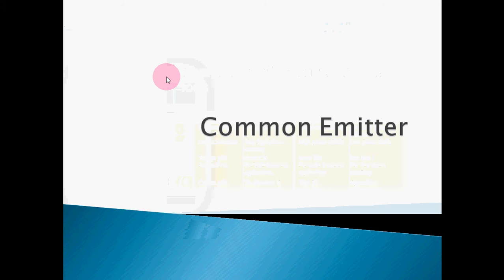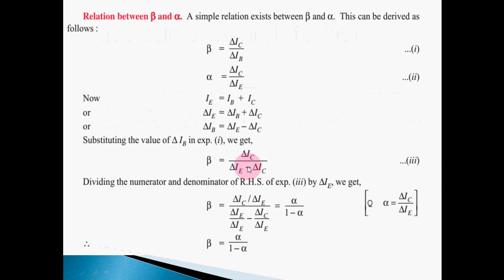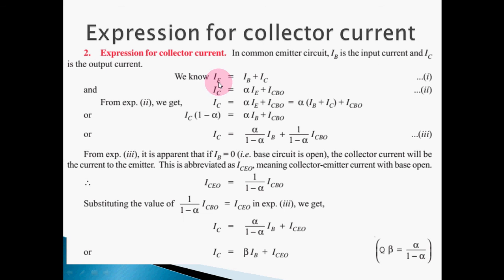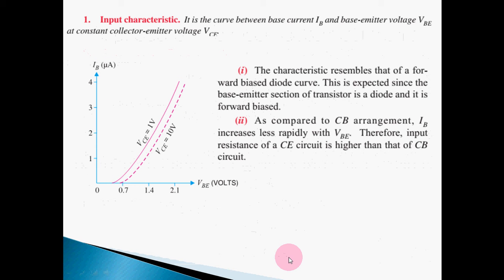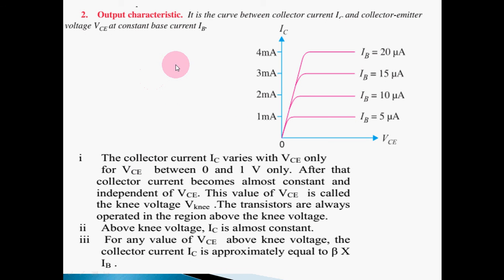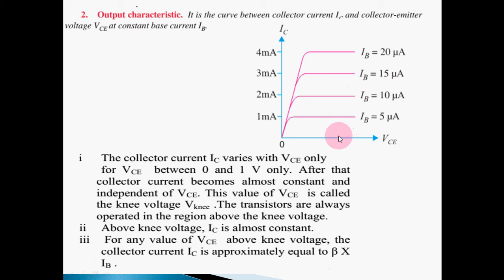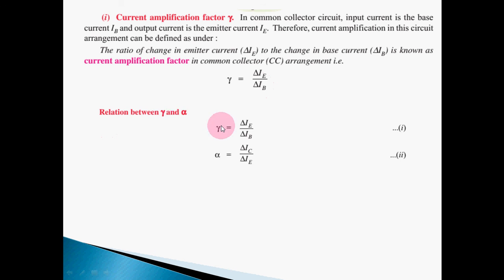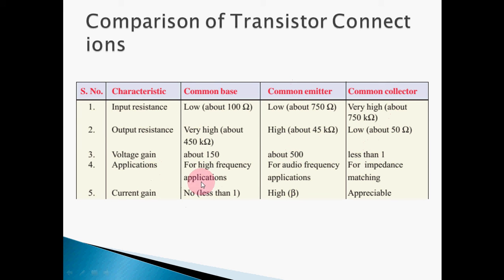CSE 224 (Transistor)_1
This is a Class Lecture for Electronic Device and Theory Course for CSE students of Daffodil International University.